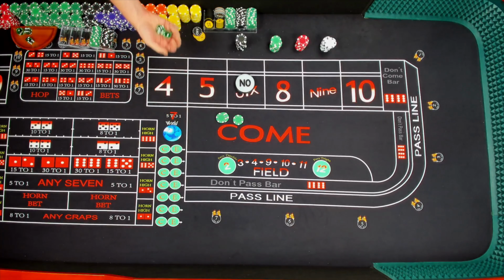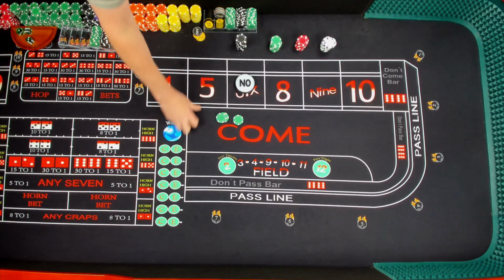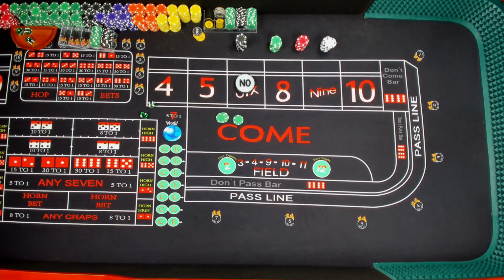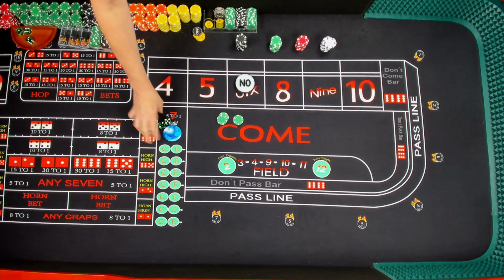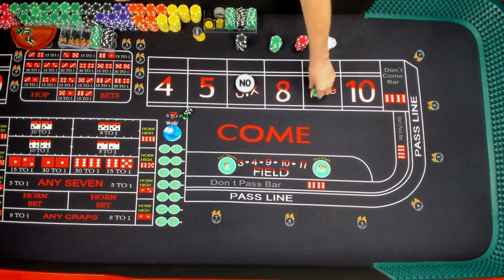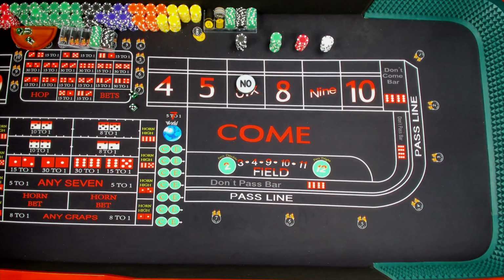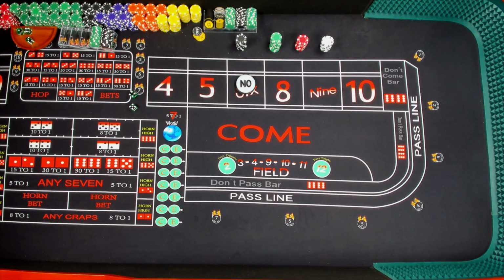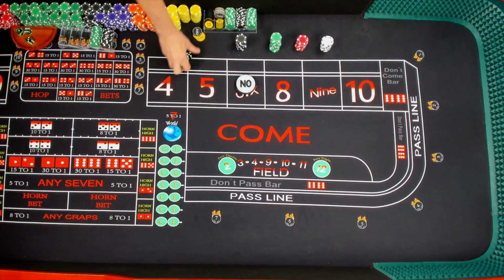How to Adjust Craps Odds Mid-Roll and Take Control of Every Bet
Master the timing, tactics, and psychology behind adding or removing odds on the fly at a $25 minimum craps table. Learn when to press for maximum payout, when to pull back for protection, and how to communicate with dealers like a pro. This advanced craps tutorial gives you the real-world skills to manage risk, protect profits, and win smarter in live casino play.

0:00 Introduction – Why Odds Changes Matter
0:29 Odds Limits on a $25 Table
1:15 Adding Odds Mid-Roll
2:14 Timing for Adding Odds
3:36 Reducing or Removing Odds
4:48 Reasons to Remove Odds
6:01 Strategic Odds Adjustments
6:40 Ladder-Down Odds Method
8:02 Last-Minute Odds Press
9:14 Adjusting Odds on Multiple Come Points
9:43 Dealer Communication and Etiquette
11:19 Payout Math Tip for Easier Dealer Calculations
13:45 Dos and Don'ts for Odds Changes
14:01 Final Tips and Closing

Video Summary
In this advanced craps tutorial, you'll learn exactly how and when to add or remove odds mid-roll to stay in control of your bets at a $25 minimum table. We cover Vegas 3-4-5x odds limits, optimal timing, strategic reasons for increasing or decreasing odds, and real-world scenarios like ladder-down profit locks and last-minute odds presses. You'll also get critical tips for dealer communication, payout math shortcuts, and avoiding costly mistakes. Whether you want to protect profits, reduce exposure, or maximize winning potential, this guide will help you master one of the most flexible tools in craps betting. Perfect for players seeking to learn how to win at craps, improve table awareness, and gain an edge over less experienced players.

🔸 How to add odds behind Pass Line and Come bets mid-roll without slowing the game
🔸 When to reduce or remove odds to protect your bankroll
🔸 Strategic uses like ladder-down profit locks and last-minute odds presses

This video is your complete guide to adjusting craps odds mid-roll for maximum control and strategic advantage. We show you how to capitalize on table heat, protect your bankroll when conditions turn cold, and execute professional-grade bet adjustments with dealer cooperation. With in-depth coverage of odds bet rules, strategic timing, payout math, and common mistakes to avoid, you'll gain the confidence to make smarter moves under pressure. Designed for both intermediate and advanced players, this tutorial blends real casino tactics with clear explanations so you can adapt faster, bet smarter, and keep more of your winnings. Whether you're playing in Las Vegas, Atlantic City, or your local casino, this knowledge will keep you ahead of the competition and in command of your game.

Explore More
Explore Craps University for advanced betting strategies, table etiquette, dark side systems, and the secrets to mastering live casino play. Whether you're new to the game or chasing an edge, we've got you covered.

Craps University – Your Winning Edge in Craps and Casino Confidence

Master the art of winning at craps with the channel trusted by beginners and seasoned dice shooters alike. Craps University delivers clear, proven strategies, step-by-step betting systems, and real casino demonstrations to help you dominate the table, grow your bankroll, and play with total confidence—whether it's your first roll or your thousandth.

Our videos combine beginner-friendly craps tutorials with advanced craps strategy, so you not only learn how to play craps but also understand why and when each bet works. You'll see live $25 table examples, in-depth analysis, and actionable takeaways you can use instantly at Las Vegas craps tables, Atlantic City casinos, or anywhere you play.

Why Players Trust Craps University
🔸 Learn Craps from the Ground Up – From Pass Line basics to mastering Don't Pass, Come bets, and full table coverage.
🔸 Proven Betting Strategies – Place Bets vs Buy Bets, 3-Point Molly, Momentum Betting, Iron Cross strategy, Power Press strategy, and more.

What You'll Learn in Our Videos
🔸 How to win at craps with strategies for every bankroll and skill level
🔸 When to choose Place Bets vs Buy Bets for maximum payouts
🔸 Step-by-step breakdowns of famous systems: 3-Point Molly, Power Press, Iron Cross
🔸 Advanced dice control and precision shooting techniques

Whether you're aiming for consistent winnings, smart table decisions, or the confidence to play like a pro, Craps University is your ultimate resource. Search "Craps University" on YouTube or Google and start transforming your game today.